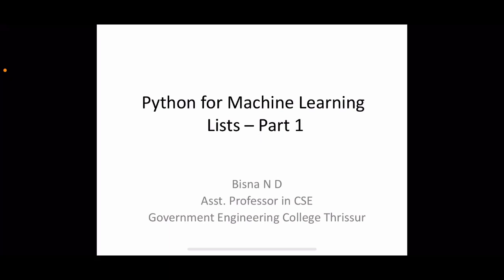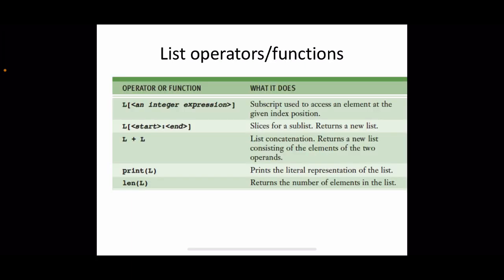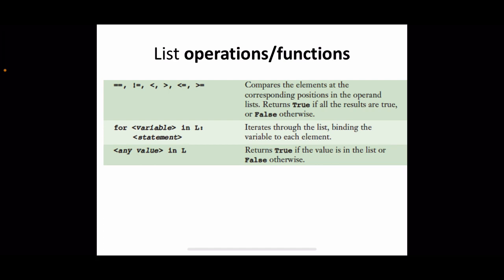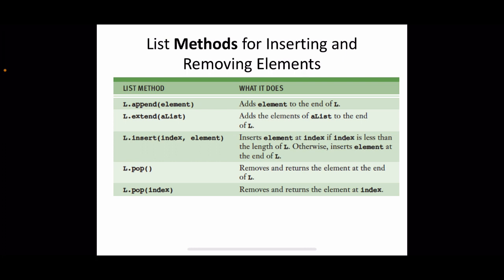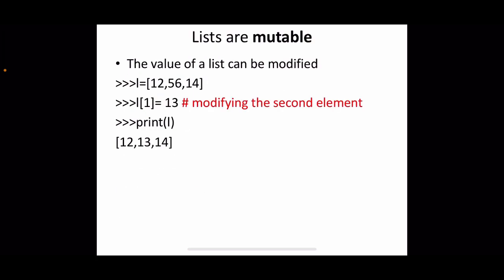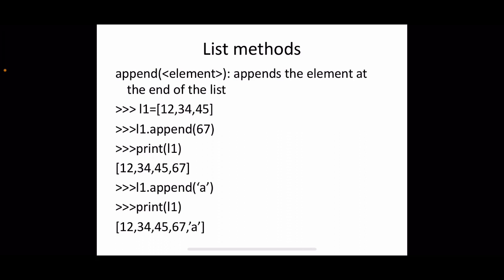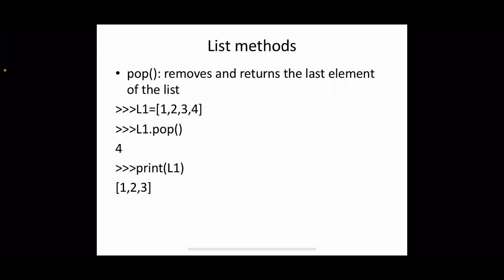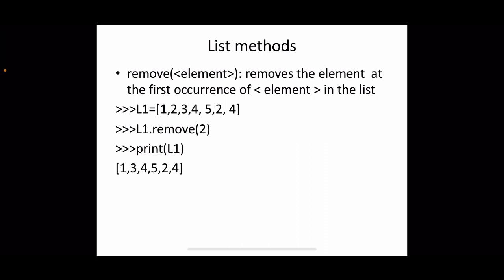Python for Machine Learning- Lists- Part1- KTU BTECH CSE CST283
Lists-properties and methods